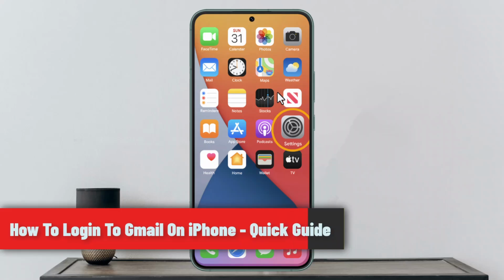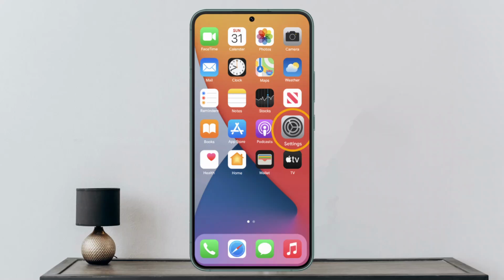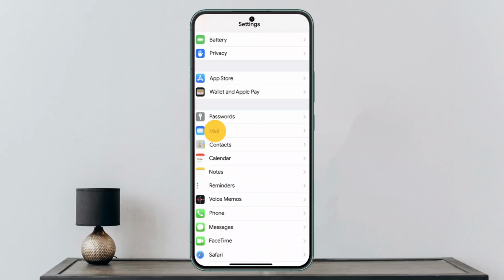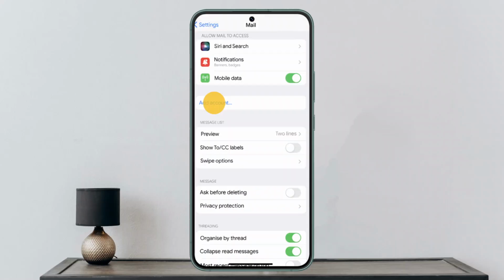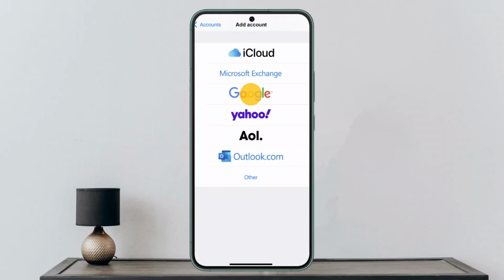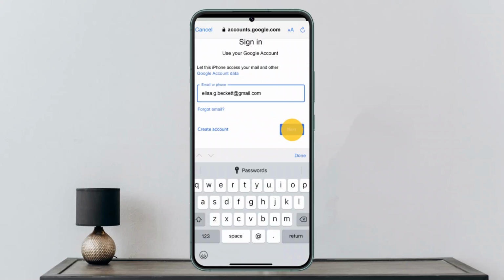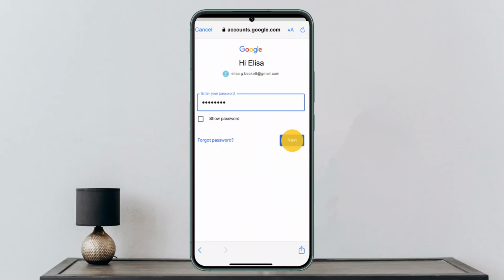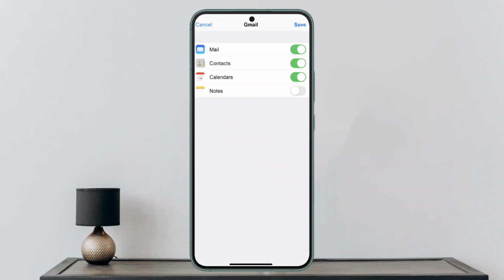How To Login To Gmail On iPhone - Easy Guide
If you're trying to log into your Gmail account on your iPhone, this step-by-step tutorial will guide you through the correct process using your iPhone’s built-in Mail app. Logging into Gmail through the Mail app allows you to manage your emails alongside other accounts like iCloud or Outlook, keeping everything organized in one place. This method is useful if you prefer using Apple’s Mail app rather than downloading the standalone Gmail app.

To begin, open the Settings app on your iPhone. Scroll down and tap on the Mail option. Once you're inside the Mail settings, select Accounts, then tap on Add Account. You'll see several options such as iCloud, Microsoft Exchange, Yahoo, and Google.

A Google login page will appear. Here, enter your Gmail address or the associated phone number, then tap Next. On the next screen, type in your Gmail password. After entering your login credentials, tap Next again to proceed.

If two-factor authentication is enabled on your Google account, you may be prompted to verify your identity using a code sent to your phone or another method you’ve set up. Once verification is complete, your Gmail account will be successfully linked.

You’ll now be asked to select the data you want to sync with your iPhone—Mail, Contacts, Calendars, and Notes. Toggle the appropriate options based on your preferences, then tap Save.

Your Gmail account is now added, and you can start using it via the Mail app. You’ll receive notifications and access all emails just like any other mail account configured on your iPhone.

0:15 Open iPhone Settings and go to Mail
0:26 Add Gmail account via Google option
0:38 Enter email and password
0:55 Complete setup and save